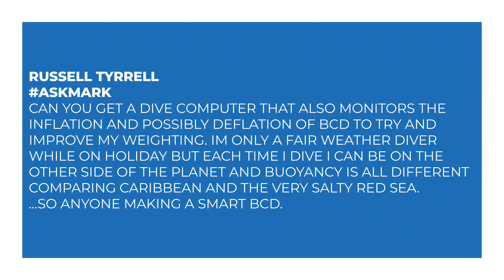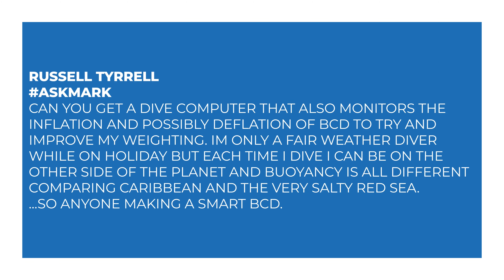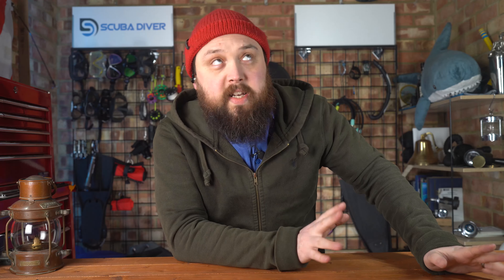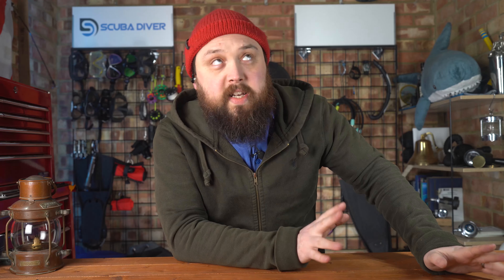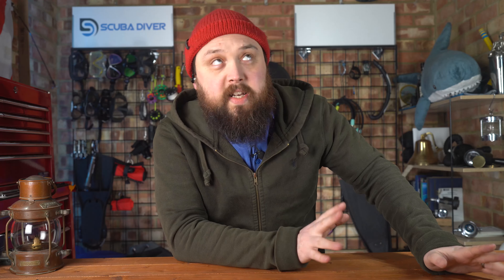Is There A BCD That Monitors Your Buoyancy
Russell Tyrrell
AskMark can you get a dive computer that also monitors the inflation and possibly deflation of bcd to try and improve my weighting. im only a fair weather diver while on holiday but each time i dive i can be on the other side of the planet and buoyancy is all different comparing Caribbean and the very salty red sea. it takes me too long just guessing it was only on my 6th dive this year i perfected mine for a dive where i put in just barest push and did not have to again untill i broke the surface...my air last me 10mins longer...so anyone making a smart bcd. like a inserted 1kg lift at this depth and release .6kg of lift at this depth.

LINKS